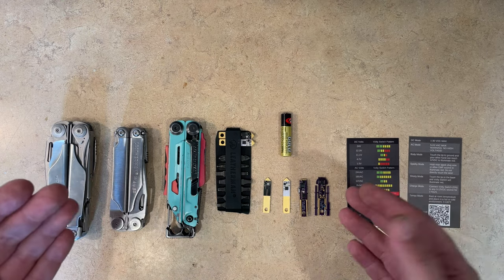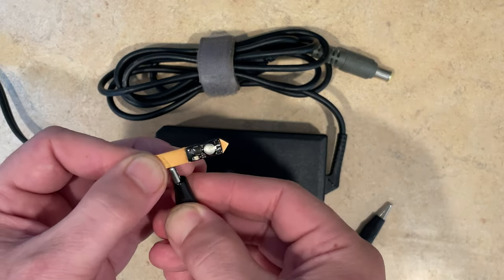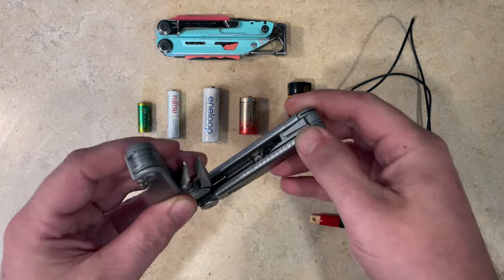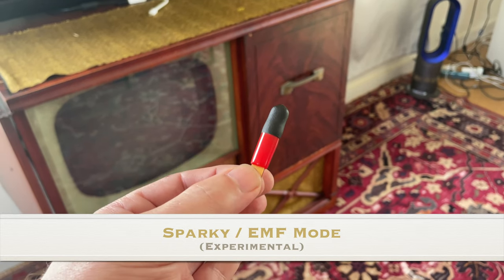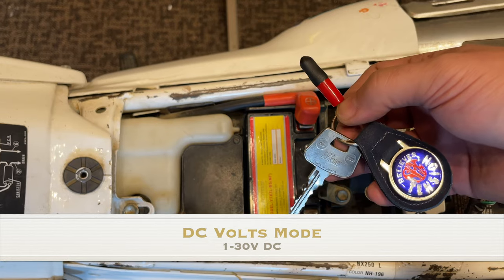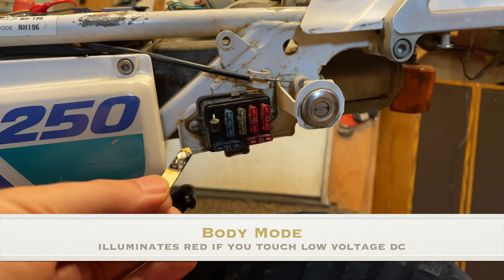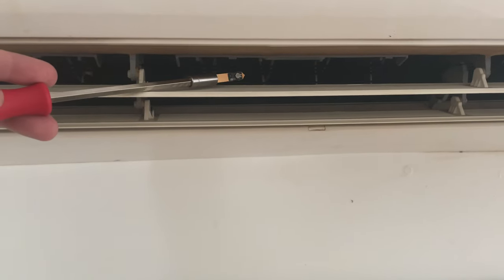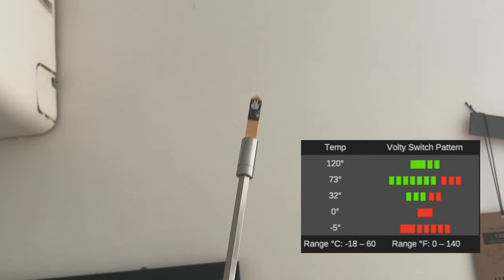Volty Switch Small Keychain EDC Multimeter: Fit's in leatherman's bit holder.